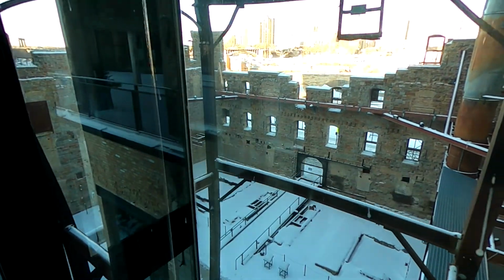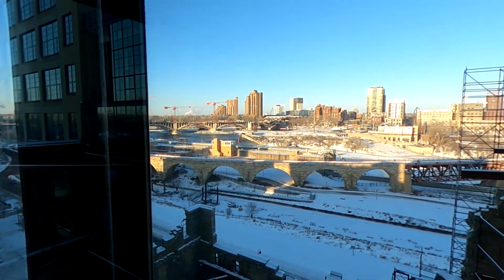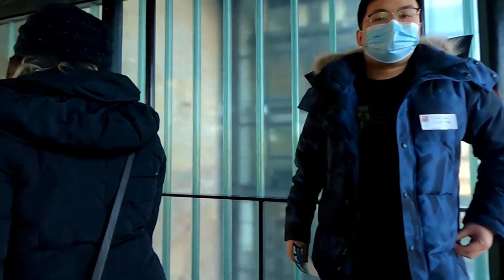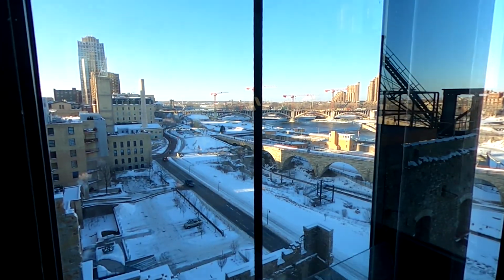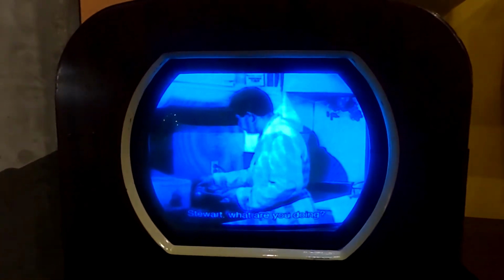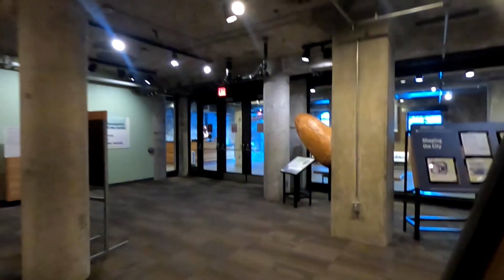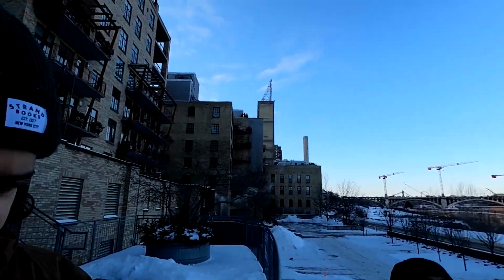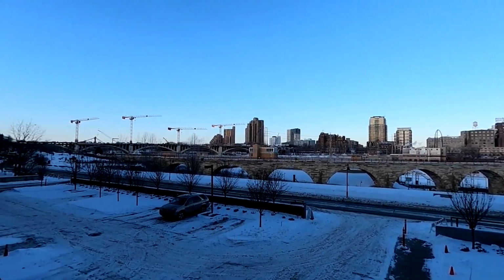Mill City Museum Tour in Minneapolis, MN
A walk through the Mill City Museum in Minneapolis, Minnesota. The museum focuses on the founding and growth of Minneapolis through the years and goes deep into the flour milling industries which greatly contributed to the city's success.

This channel, KB Travels, is my chronicle of my adventures and quest to visit every single American state. I left my home in NYC in the summer of 2021 and set out to really get to know America. I believe every US state has something unique to offer and great people to meet and get to know. After this great adventure, I hope to travel beyond and capture great people and places all over the world.